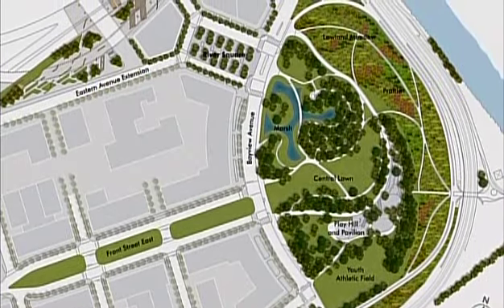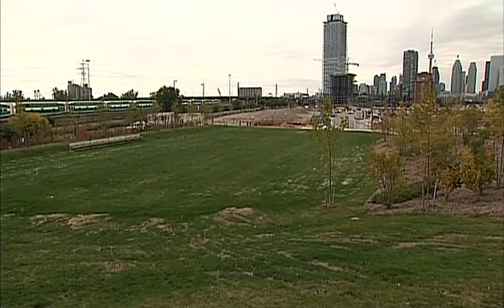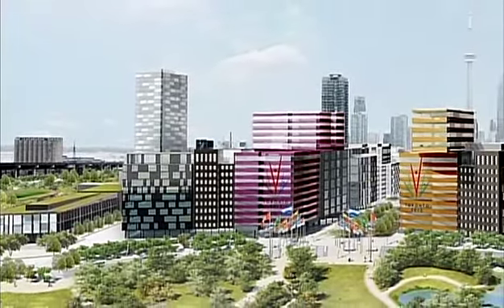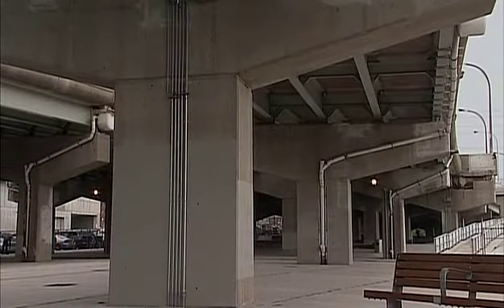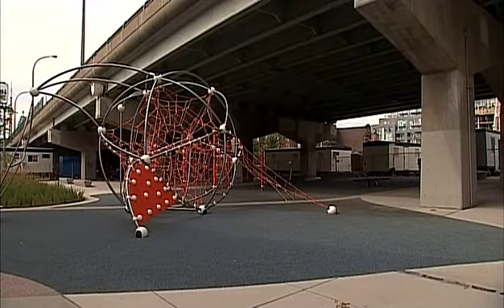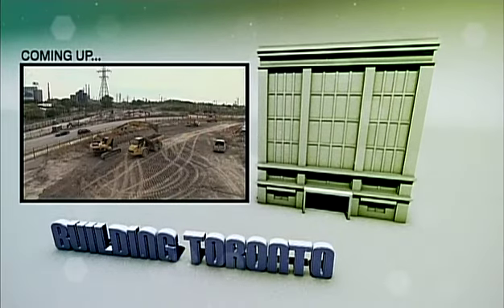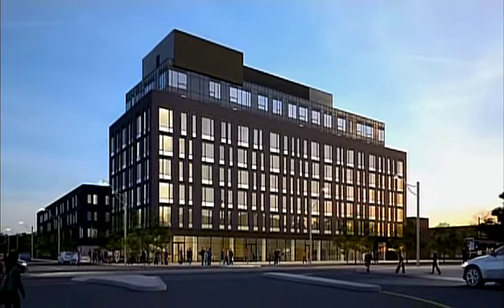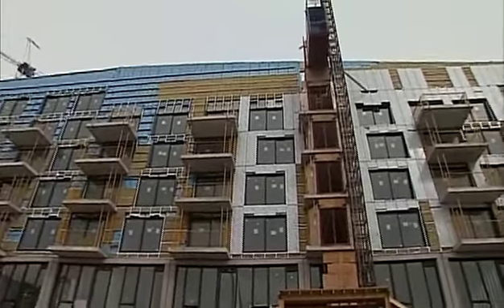Building Toronto: Episode 5 -- West Don Lands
Not long ago, the area now known as West Don Lands was a black hole on the city’s map. But now it is emerging as an example of how to creatively revitalize derelict urban space, and is defined by different yet ingenious solutions to two different problems: the Don River Park and Underpass Park, surrounded by new residential projects by Urban Capital and Toronto Community Housing.